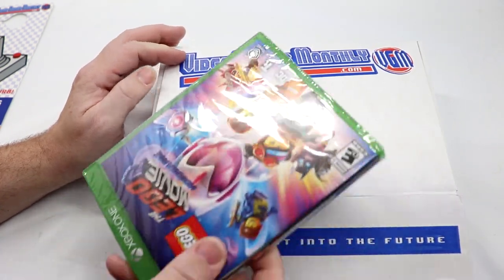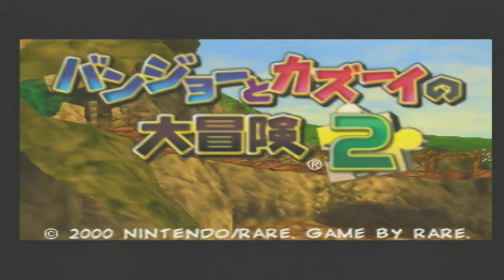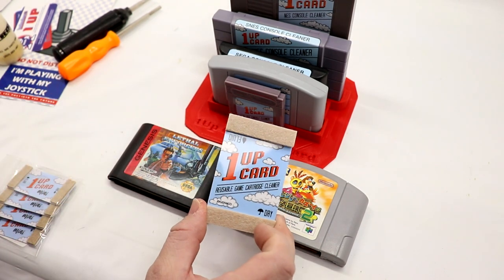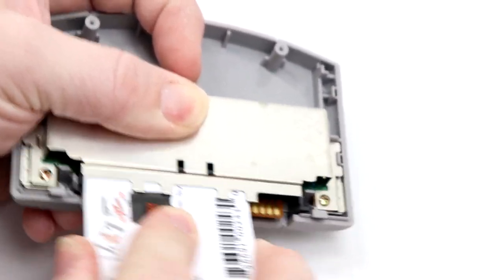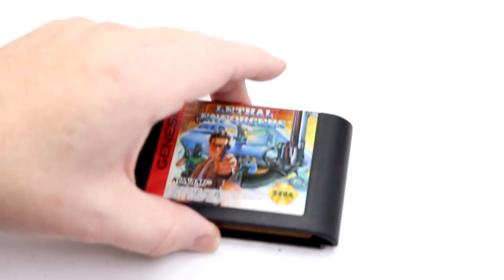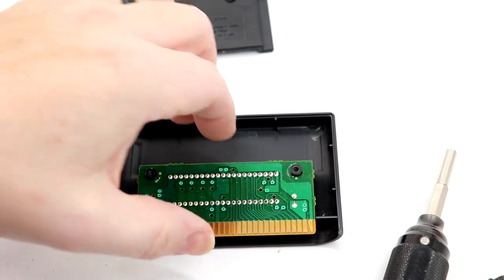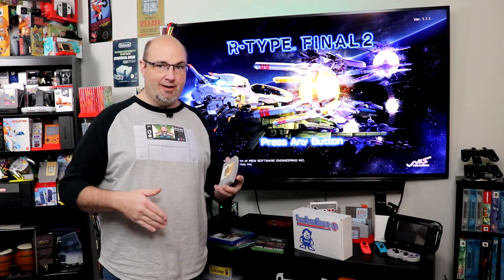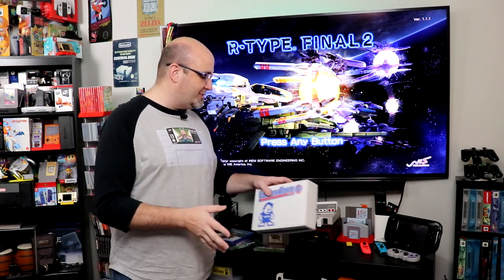SEALED Xbox & Playstation Games From Video Games Monthly!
In this episode, we unbox and rate our January 2022 Video Games Monthly package, which included 4 SEALED Xbox One & PS4 Games.

It's a new year, and that means time for new games. One of the easiest ways to get video games delivered right to your front door is through a service called Video Games Monthly. For $35 and up You can get anywhere between 3 to 10 retro games sent to your home, and you don't even have to put your pants on. Well, your neighbors might want you to put your pants on when you go to the mailbox but that's something different. This month's box was definitely very hit and miss for me.

What we got:
Banjo Kazooie 2 - Japanese N64 ($5)
Lethal Enforcers - Sega Genesis ($7)
South Park The Stick of Truth - Xbox One ($19)
The Lego Movie Video Game - Xbox One ($14)
Rocket Arena Mythic Edition - Playstation 4 ($6)
Left Alive - Playstation 4 ($9)

As I normally do, I actually opened up both cartridge base games to inspect the pins to see how clean they were and to touch them up if need be. I was pleasantly surprised at the condition of the cases themselves, they are extremely clean which left me very optimistic. The labels looked super crispy too, although Lethal Enforcers definitely showed some signs of age and fading. Inside the cartridges, both were in terrific shape, probably the best I've ever gotten from Video Games Monthly for a single month. I grabbed a 1up Cleaning Card and the cleaning solution (which is simply 91% isopropyl alcohol) & cleaned the pins.

The disc-based games were definitely interesting this month as every single one of them was sealed. That tells me they found a lot somewhere, be it at a Best Buy, Walmart, or 5 Below, where they got a killer deal on all of these games. One of the bummers for me is the fact that, for the second consecutive month, I received a copy of Rocket Arena. However, this was on the PS4 where last month was for the Xbox One. I actually ended up trading the copy I got last month into Live Action Games in Champaign, Il so I didn't add it to my library. I guess regardless of whether I keep the games or not I need to start doing that.

The two winners for me this month were definitely South Park The Stick of Truth and the Japanese version of Banjo Kazooie 2. I have the US version of Banjo Kazooie 2, and it is a fantastic game. Rare was definitely on point during this console generation, producing banger after banger of excellent games. The Original Banjo Kazooie is one of my favorite games on the platform, and I know I've spent some time with Banjo Tooie, I just haven't really deep dove into it. I might do so now.

I am not a fan of role-playing games at all, never have been, never will be. South Park The Stick of Truth might be one of the rare RPGs that I actually sit down and play. I actually own the Fractured But Whole for the Switch, it's actually still sealed and I've yet to play it. I want to, I generally enjoy the comedy of Matt Stone and Trey Parker, I've just yet to do it.

This may be the last Video Games Monthly box that I do for a bit, I wanted to do it for a few months right after we moved into the new house, and now I have other projects I have to sink money into. I may just back down to the $35 tier, but honestly, I think I'm just going to hold off for a bit. It's a good service for those looking to fill holes of common games in their collections, and this month, again, I got good value for what I paid. I'm just not sure that I'm the right person for the blind draw concept.